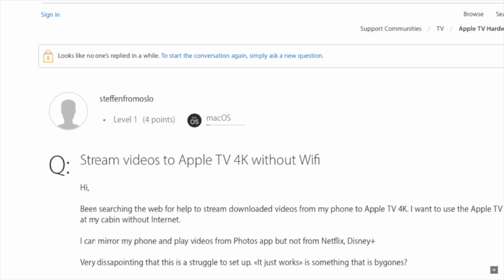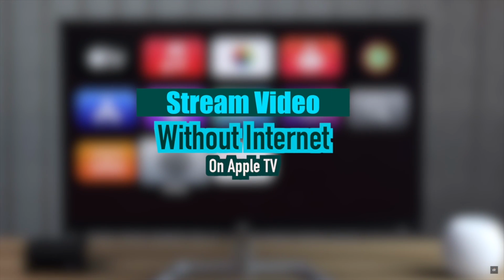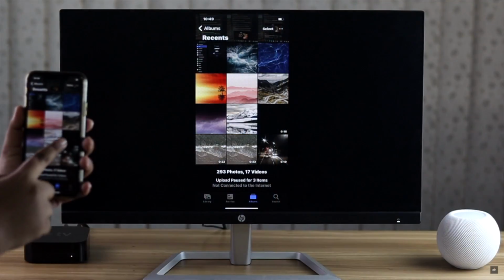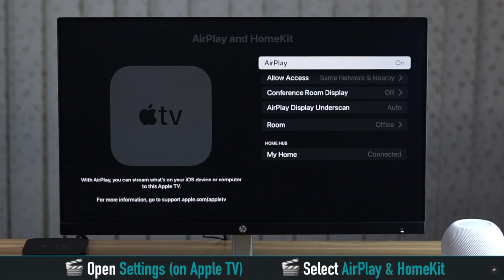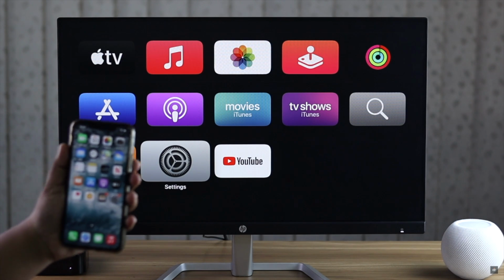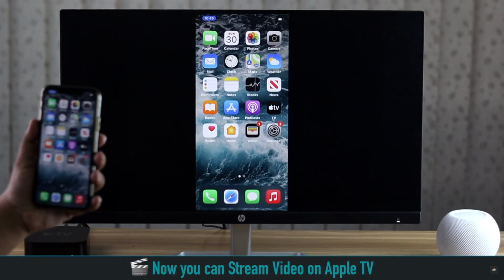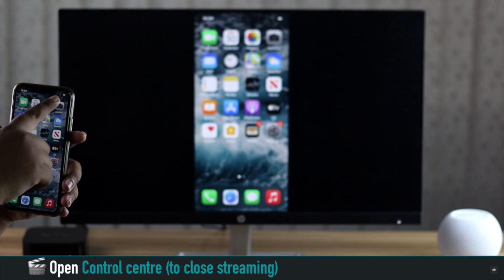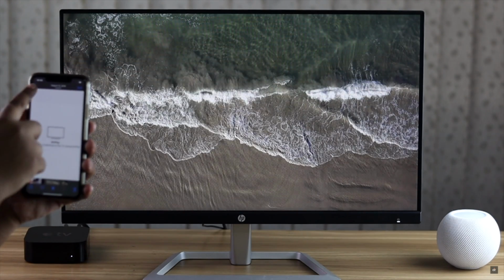How to Stream Video Without Internet on Apple TV 4K!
You can stream videos on Apple TV (4K, 2018) without internet with Pear to pear Airplay from iPhone. In this video, we will show you how you can StreamVideos without WiFi on AppleTV4K.

0:00 Intro
0:21 Things to make sure
0:31 1st Step
0:45 2nd Step